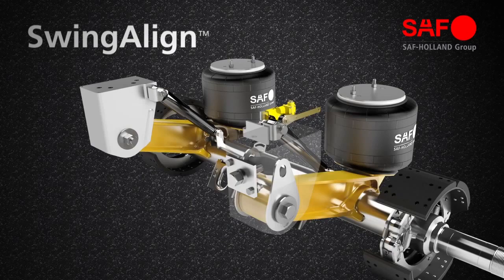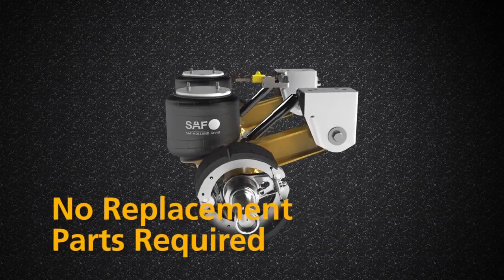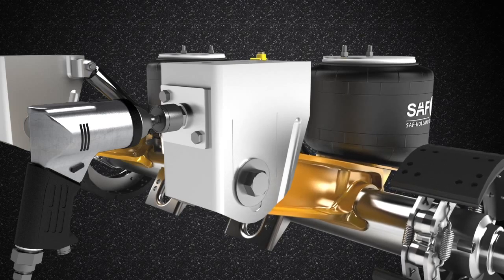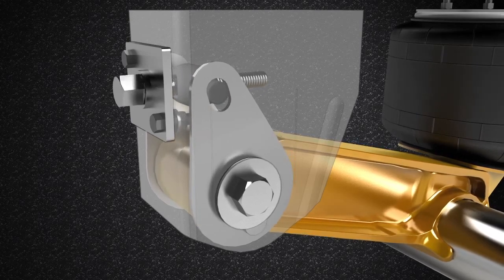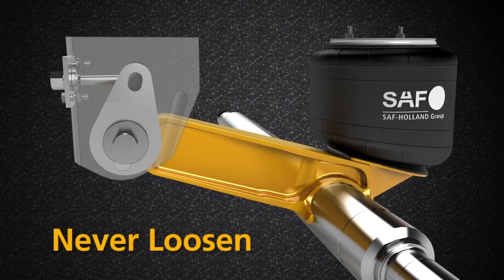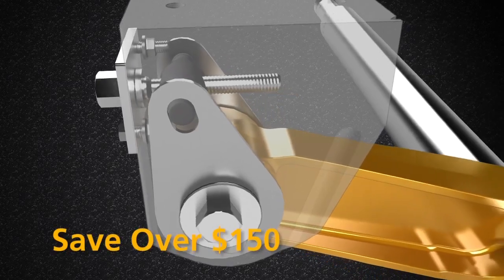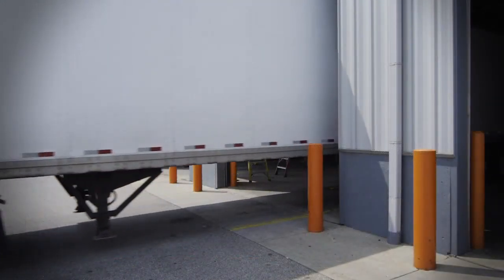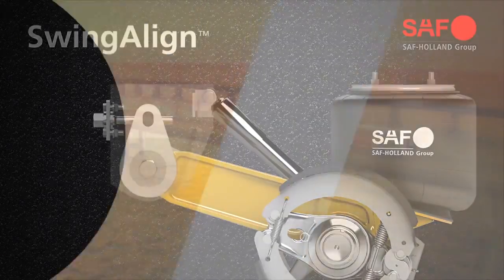SAF HOLLAND SwingAlign™